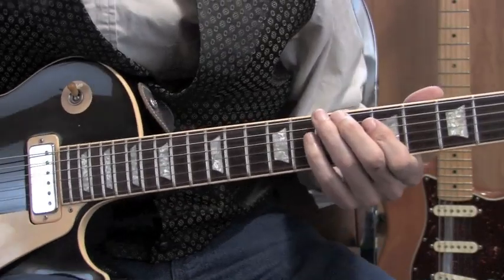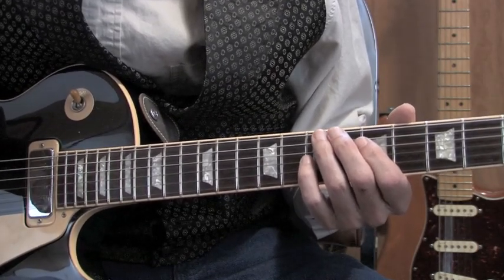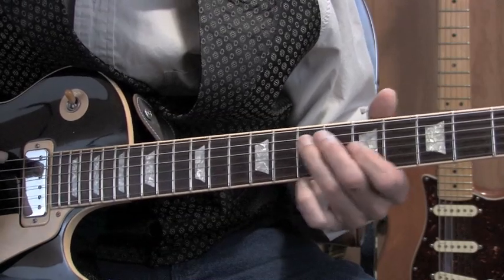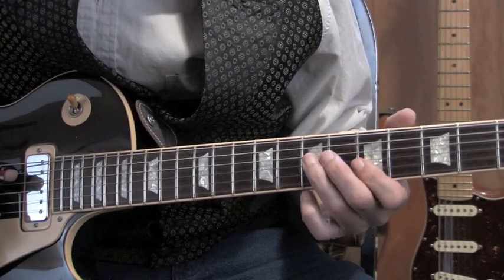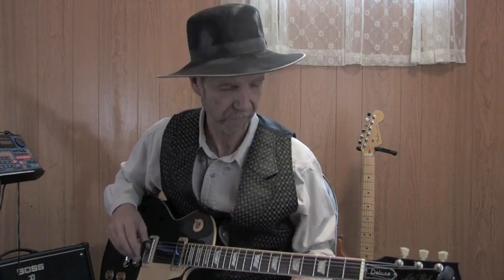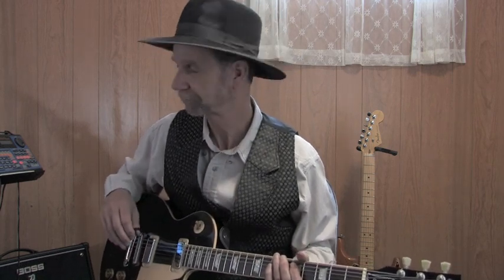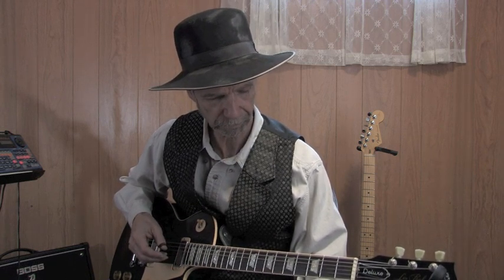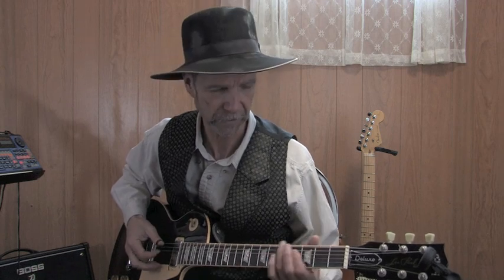FORGET SCALES!! PLAY FANTASTIC SOLOS USING ONLY 2 FRETS!!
Forget scales. Here is how you can use two frets to play fantastic solos! Be sure to watch till the end to get another mind blowing example of where you can use this technique.
You can check me out on Facebook and Twitter, and if you sign up for my email list on my website, you can download a couple of my free short stories.
Have the best day you can!
Jay